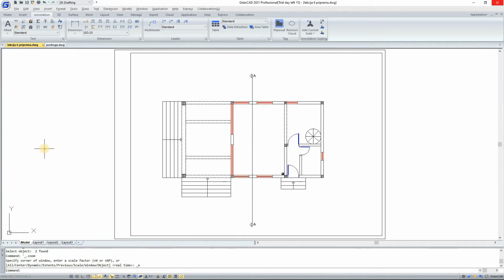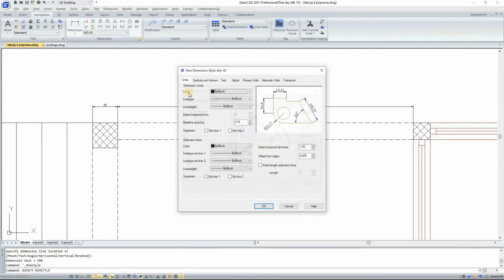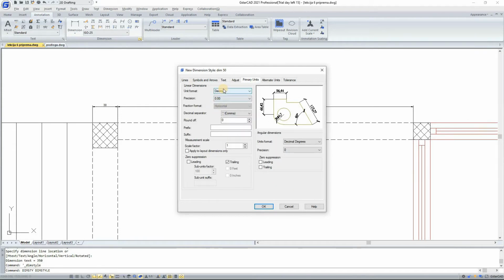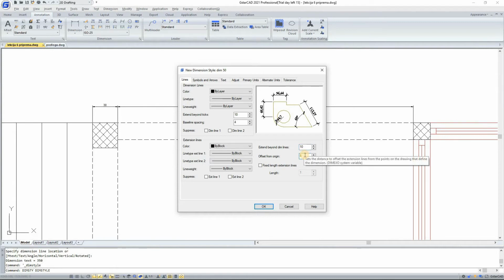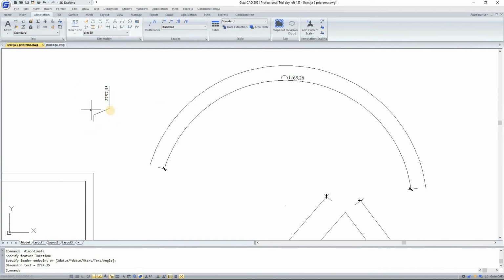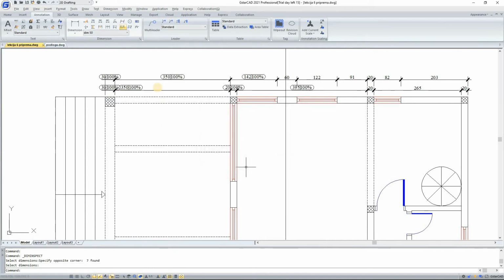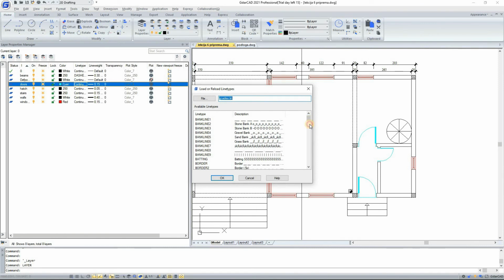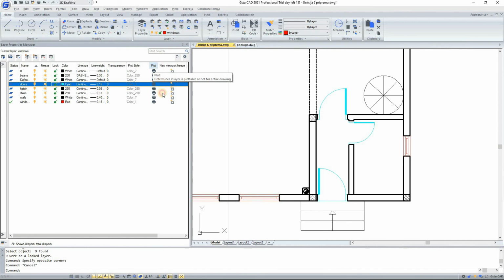GstarCAD 2021 Beginner Course: Lesson 5 - Dimensions and layers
GstarCAD is well-known alternative CAD software of high compatibility with ACAD. With nearly 30 years of continuous improvement and lean innovation, today GstarCAD is far ahead in performance, stability and other key indicators and becomes leading CAD software in the world.

In today's video we introduce you to the GstarCAD 2021 and installation process .

GstarCAD - The most valuable alternative CAD! The best CAD software for a fair price and great support.